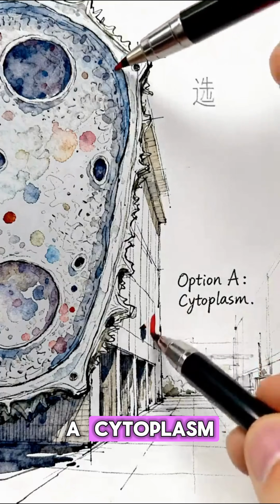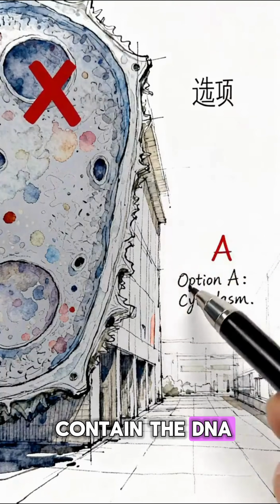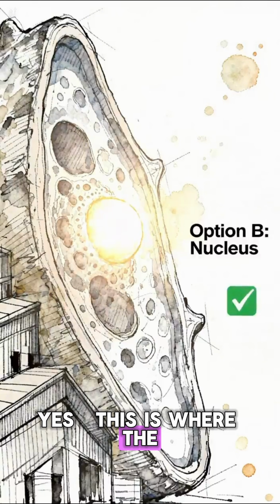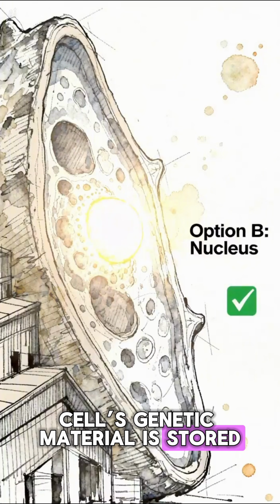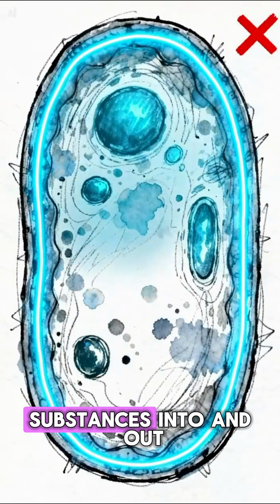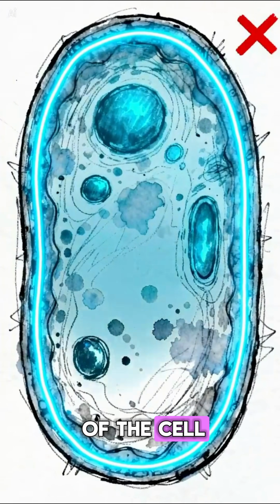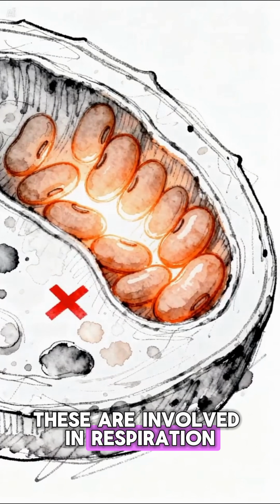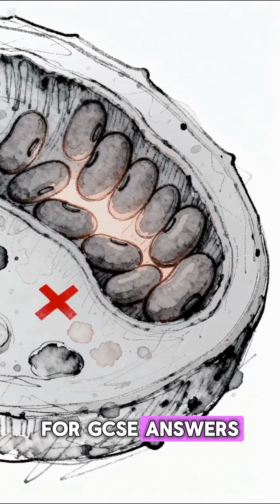GCSE Biology Higher: Where Is DNA Found in an Animal Cell? | Cell Structure Explained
Learn how to answer a GCSE Biology Higher exam-style question on cell structure and DNA step by step.
In this video, we explain the key parts of an animal cell, what each organelle does, and how to identify where genetic material (DNA) is found in GCSE Biology questions.
📘 Exam Question:
Which part of the cell contains the genetic material (DNA) in an animal cell?
A) Cytoplasm
B) Nucleus
C) Cell membrane
D) Mitochondria
In this lesson, you will learn:
The main structures found in an animal cell
The function of the nucleus, cytoplasm, cell membrane, and mitochondria
Where DNA, genes, and chromosomes are found
Why the nucleus is the control centre of the cell
How to answer GCSE Biology Higher multiple-choice questions more confidently
🎯 Perfect for:
GCSE Biology
Combined Science Higher
Higher Tier students
Ideal for revision, exam practice, and mastering cell biology topics.
We provide 1-to-1 style AI tutoring with step-by-step explanations, personalised learning, and exam practice to help you improve faster.
Topics Covered:
GCSE Biology, Cell Structure, DNA, Nucleus, Animal Cells, Cell Biology, Higher Biology, GCSE Revision